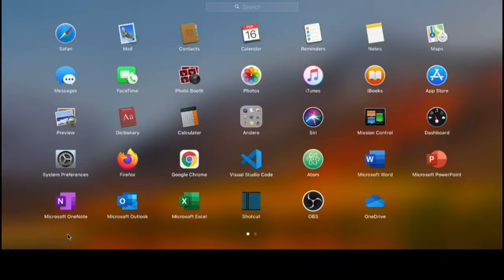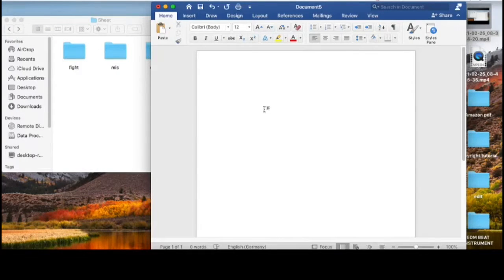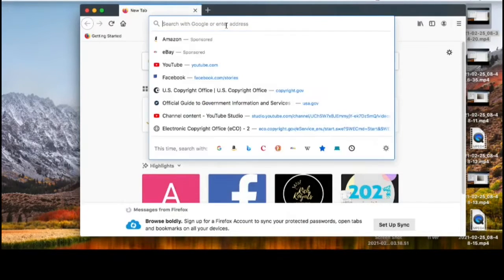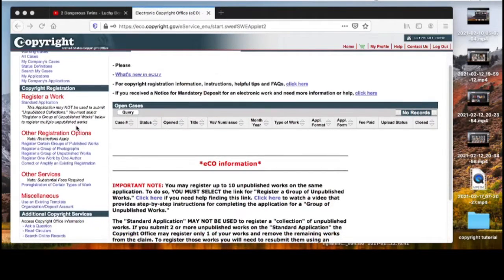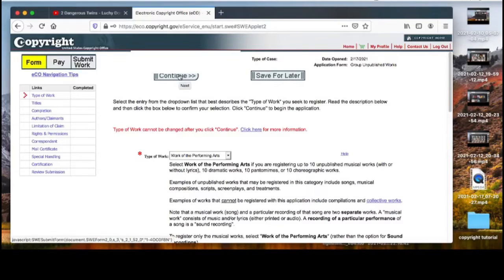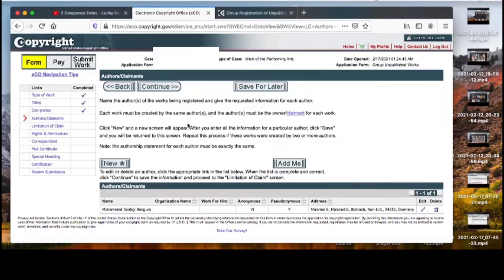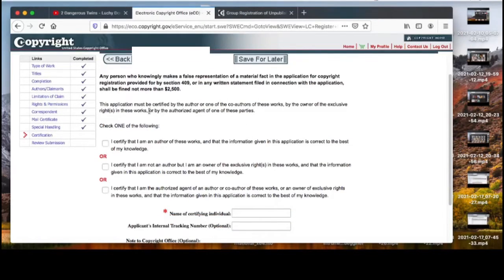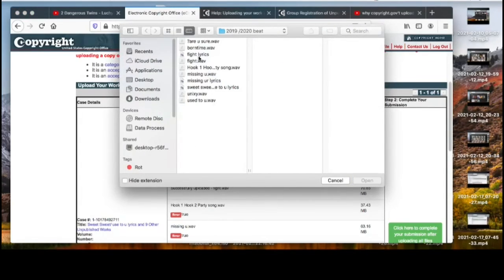How to copyright your music lyrical sheet 2021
Hello everyone! Today i upload a tutorial talking about
music copyright
And this tutorial will show you
how to copyright your musical beat and lyrics paper sheet
And as you are watching  i ask you to be patient till the end of the video
to have much understanding
and also if you find it helpful
thanks for for being here.